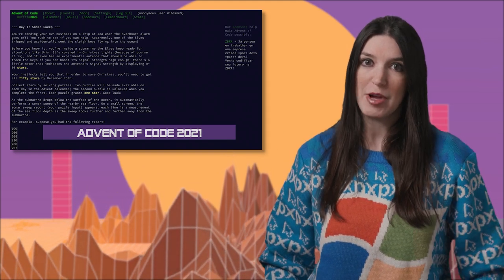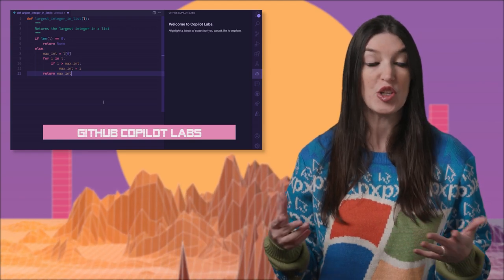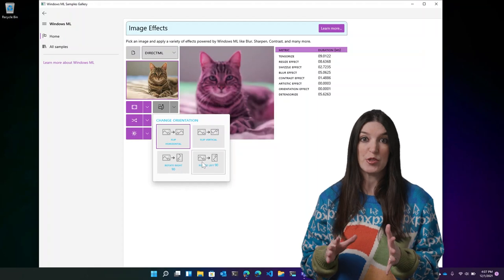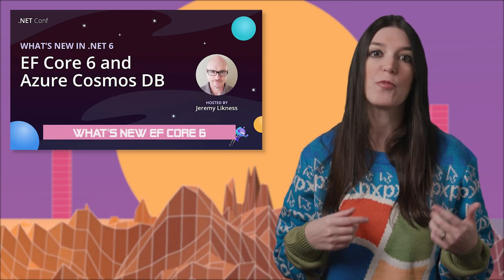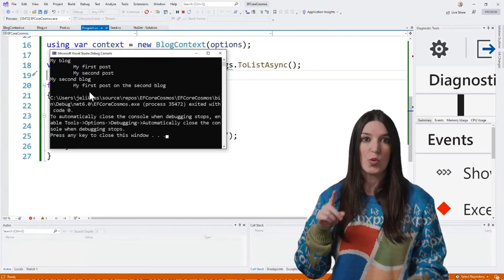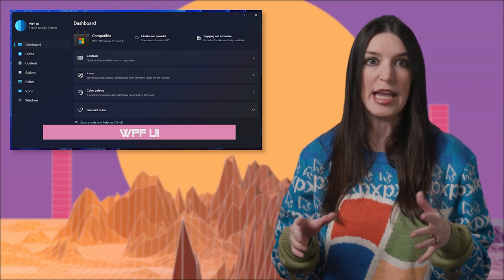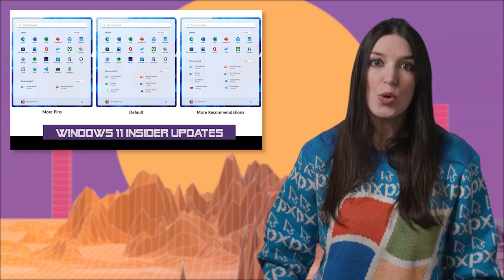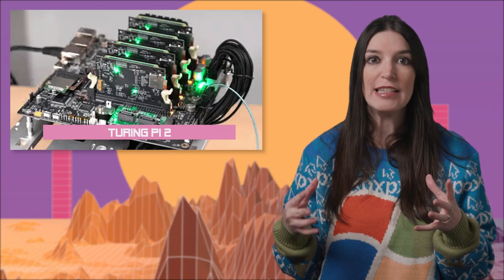The Download: Ugly Sweaters, GitHub Copilot, Raspberry Pi Hacks and More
This week on The Download, Christina is ringing in Ugly Sweater Weather with the latest developer news of the week, including:

00:00 Intro

00:43 Minesweeper Ugly Sweater

01:15 Jack Dorsey Resigns from Twitter to Play with Blocks

01:39 Advent of Code 2021

02:33 GitHub Copilot Labs

03:38 Windows ML Sample Gallery

04:20 Get to Know EF Core 6

05:07 Uno Platform 4

05:56 WPF UI

06:40 Windows Insider Preview Build 22509

07:02 Porting 16-bit Windows 1.0 App to Windows 11

07:21 Raspberry Pi 4 Supercomputer with Turing Pi 2

07:45 *Christina's Pick of the Week*
Jason's Now Playing Raspberry Pi Thing